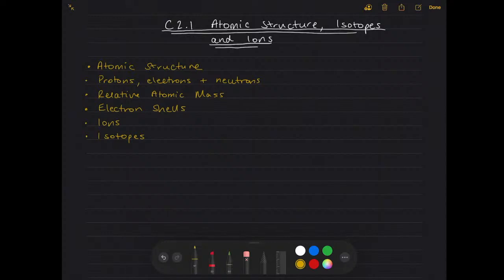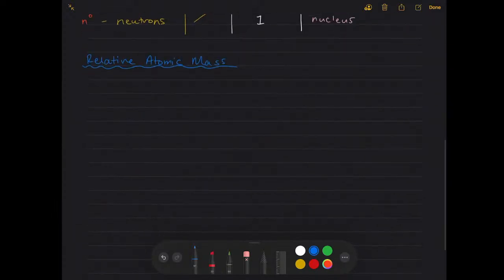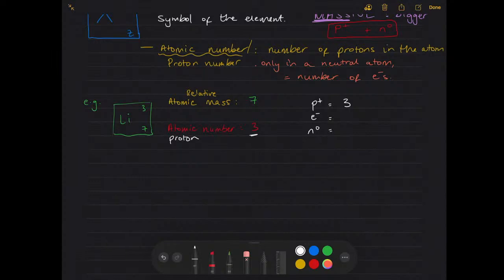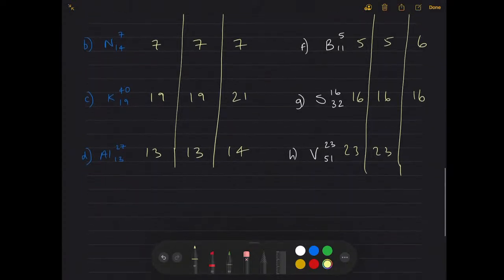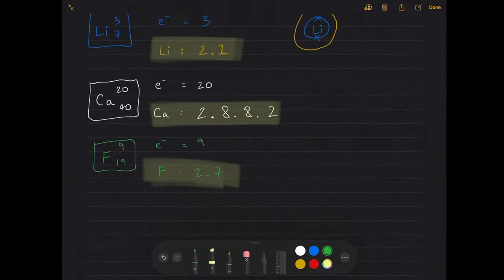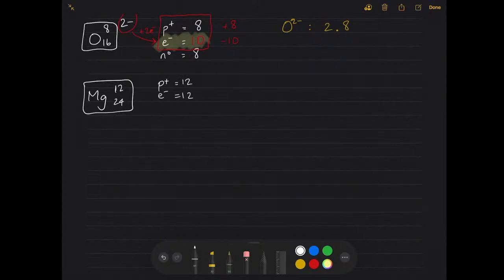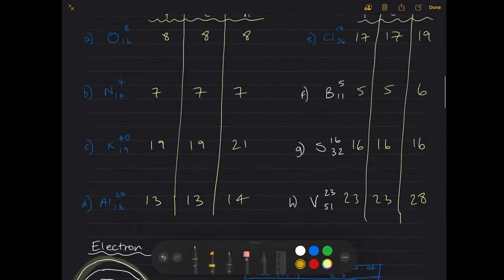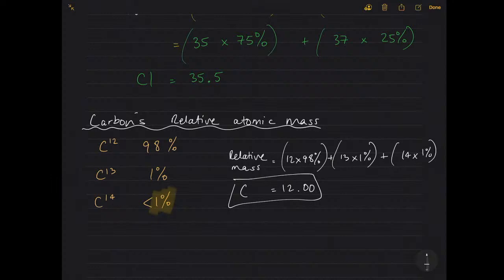C2.1 Atomic structure, isotopes and ions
A refresher on:
Atomic structure
Protons, electrons and neutrons
Relative atomic mass
Isotopes
Ions

You will need access to a periodic table.